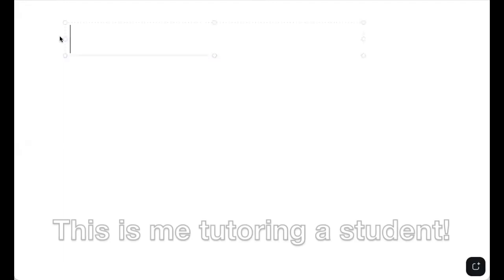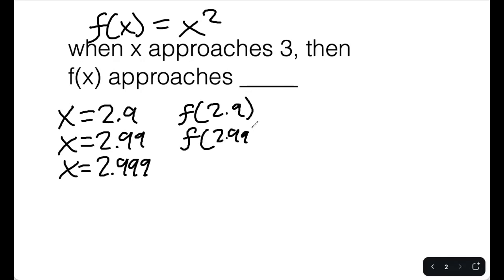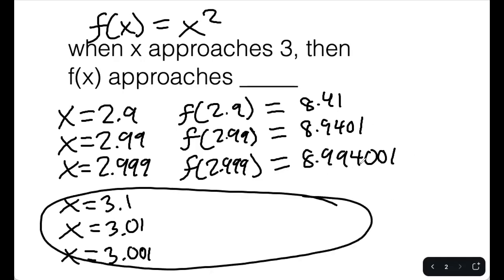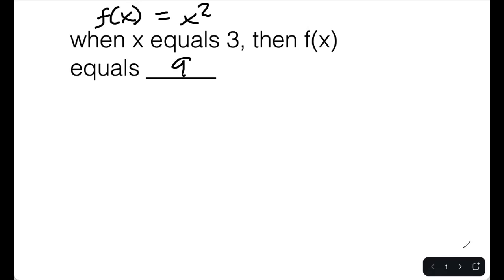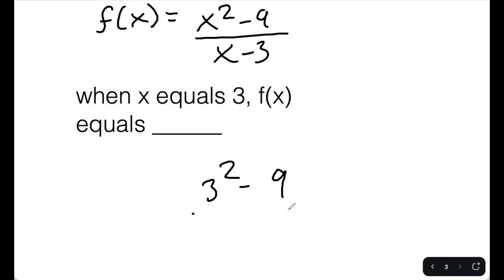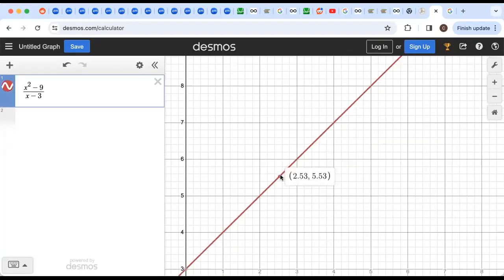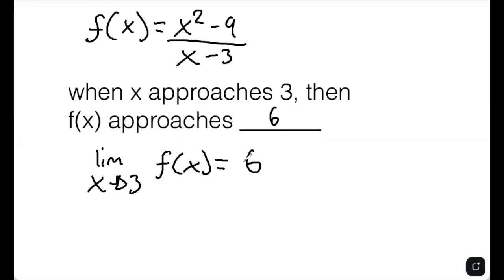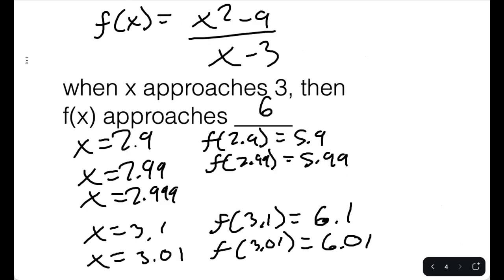Understanding Limits - Watch Me Tutor a Student!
Khan Academy and Organic Chemistry Tutor have good videos on the formulas/rules for finding limits.

Professor Leonard is good too. His videos are very, very long, but they’re helpful.

(this a whole Calc 1 playlist, scroll down to see the limit videos)

FYI, *every video on this channel has captions!* If there’s a choice that says “English,” then choose that. If there isn’t, then choose “English (auto-generated)."